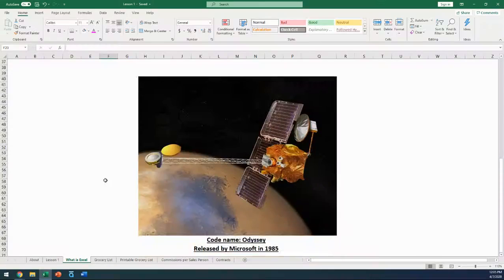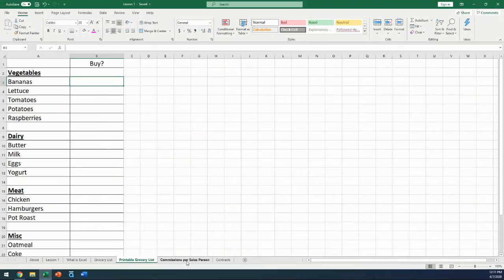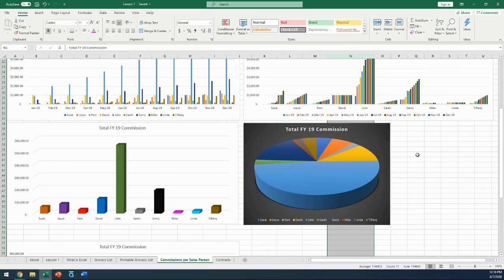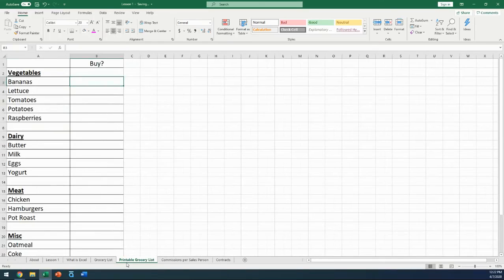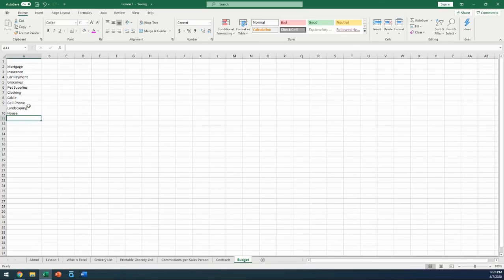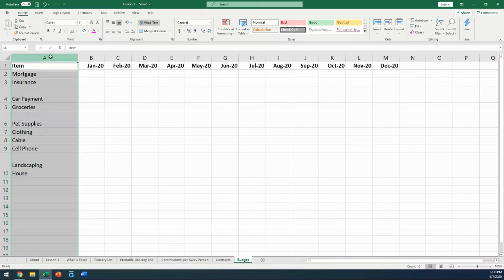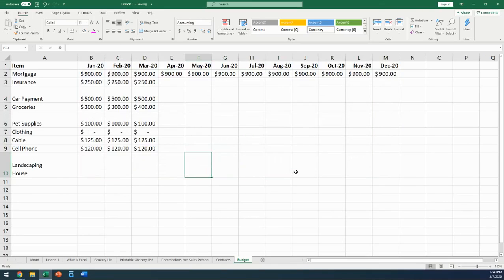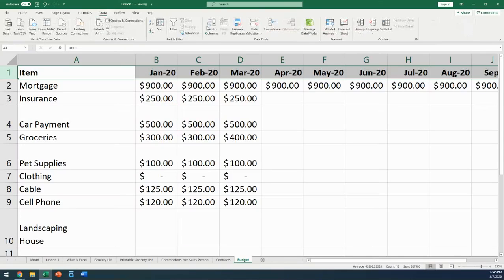Excel Basics-your data, adding a new sheet, formatting and saving